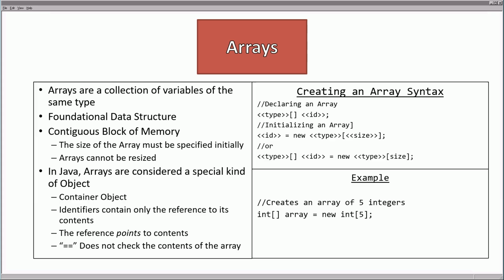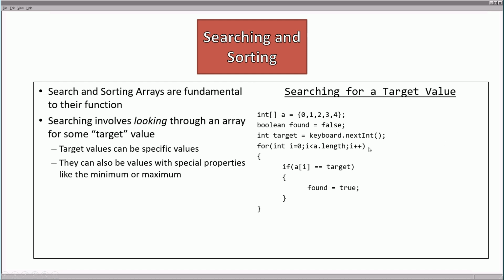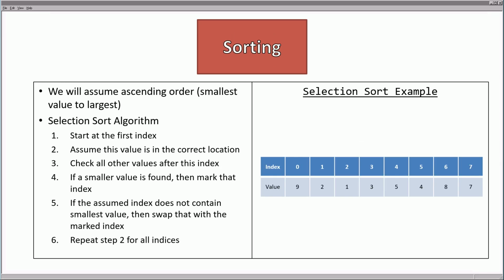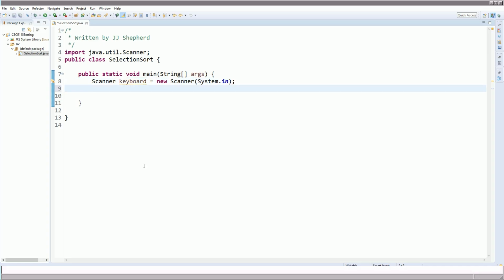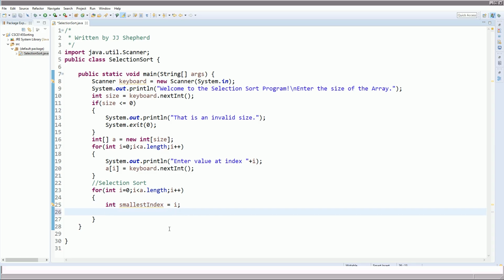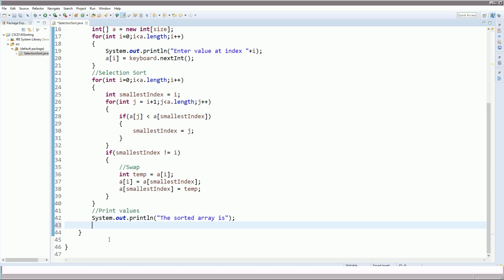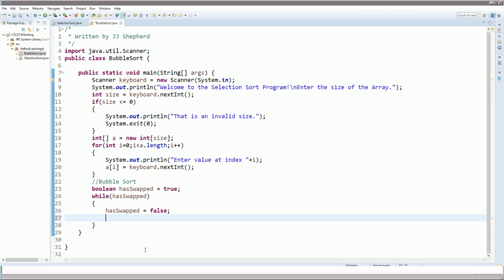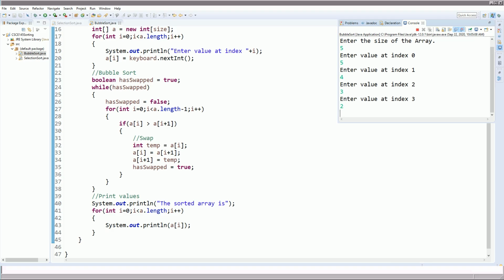CSCE145 S2026 04 Arrays Part 02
In this recorded lecture, we continue discussing Arrays and examine some common Array operations such as searching and sorting.